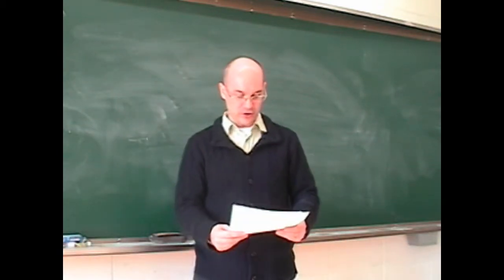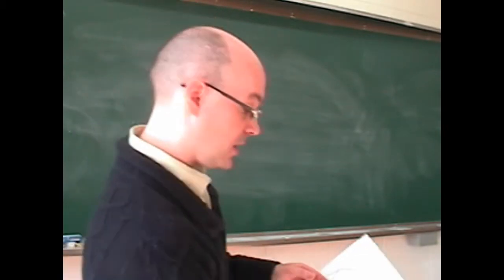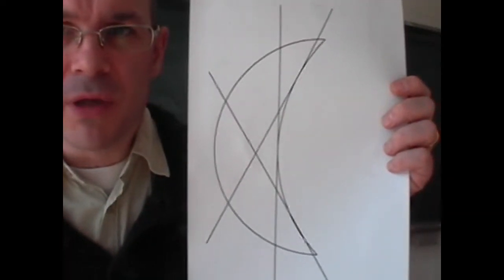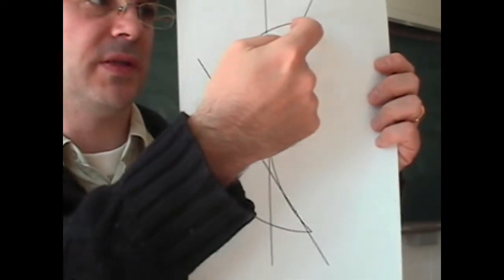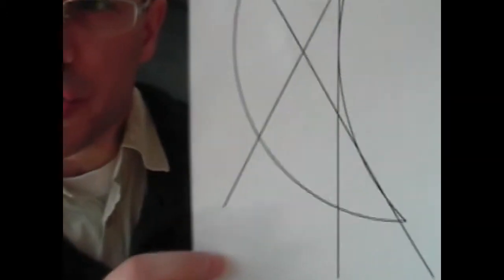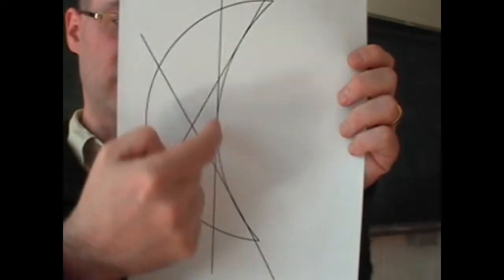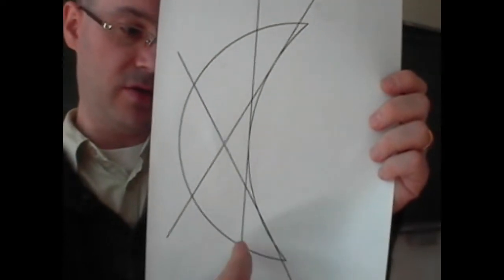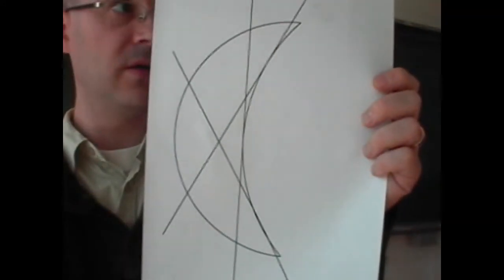Cutting the Moon Math Puzzle solution.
I hope you enjoyed this one!